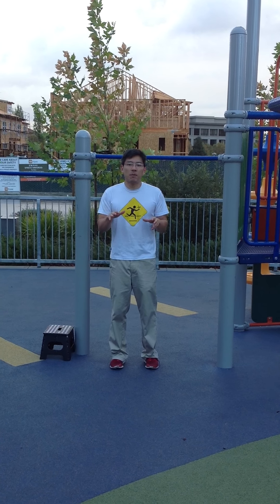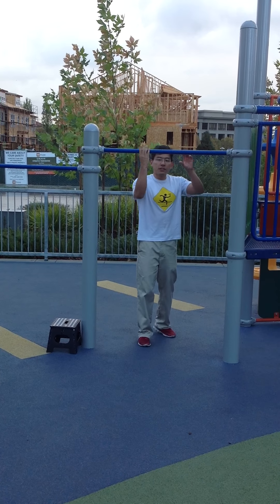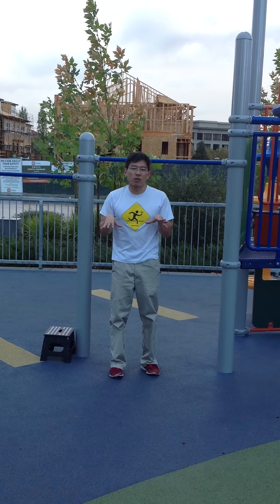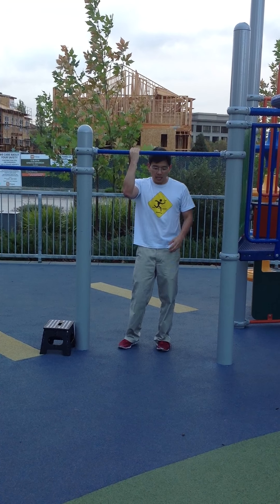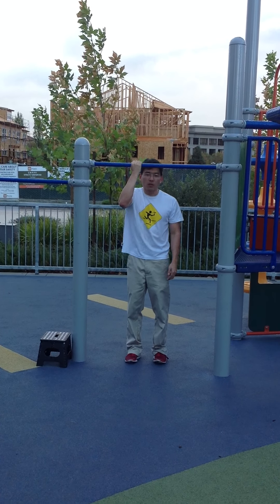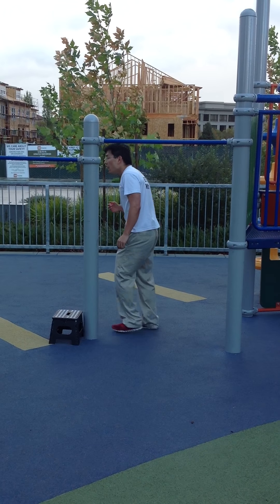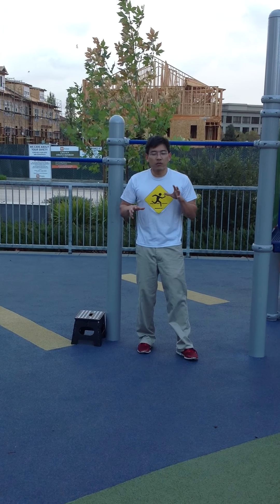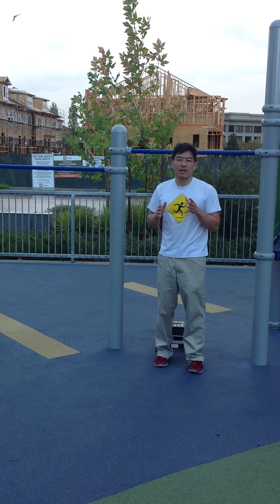Nerdy Guide to One Arm Chin Up: Flexed Arm Exercises